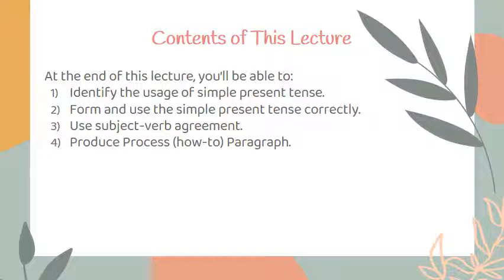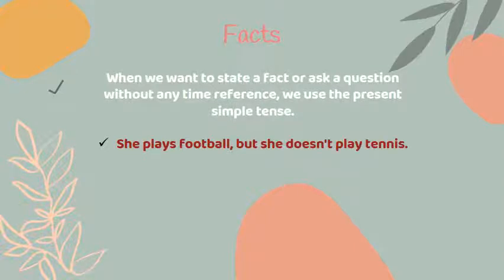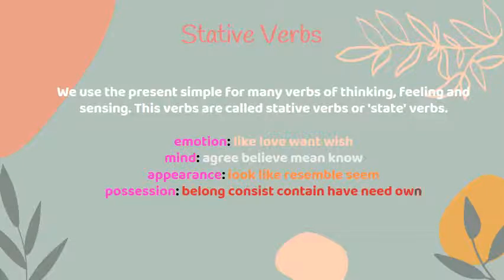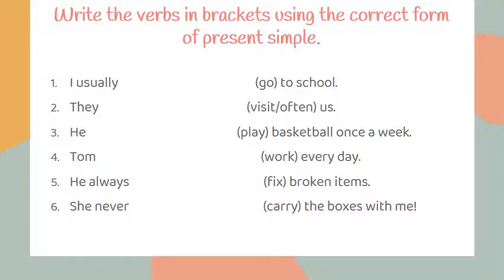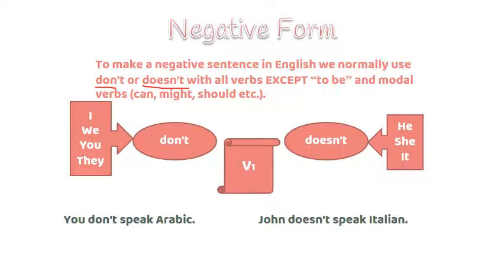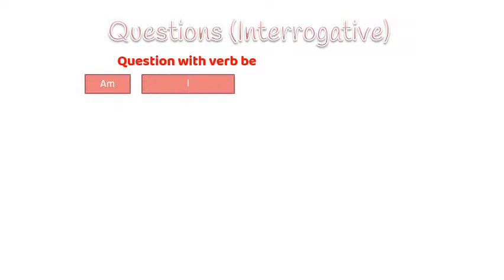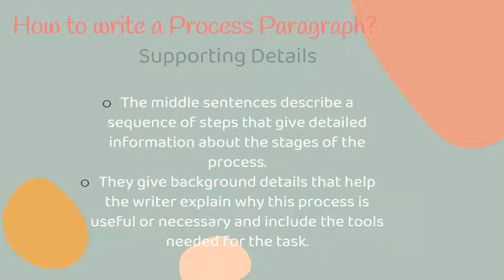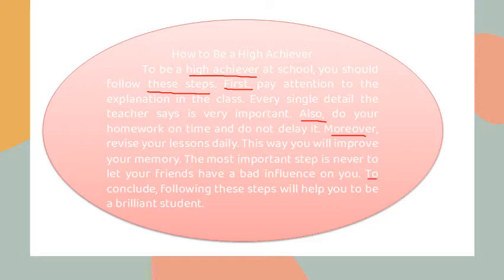Lecture9 S1 Week12 Grade 4